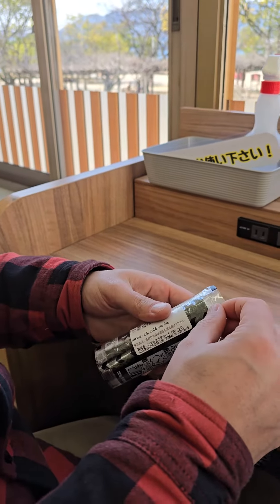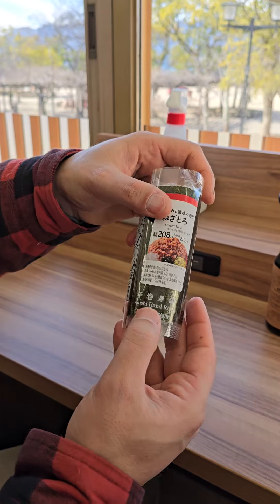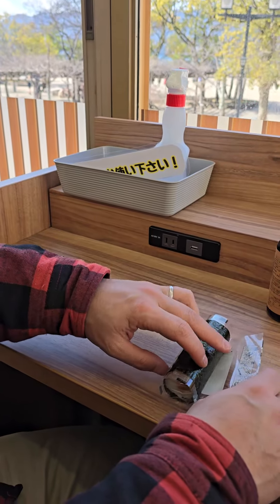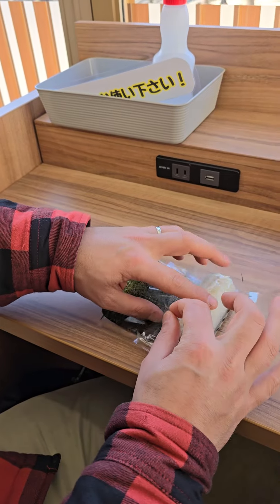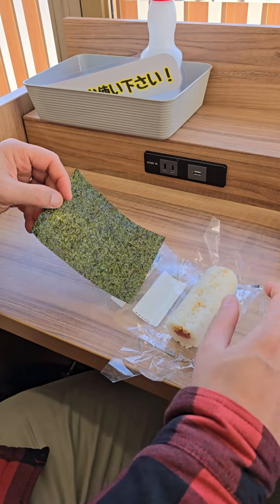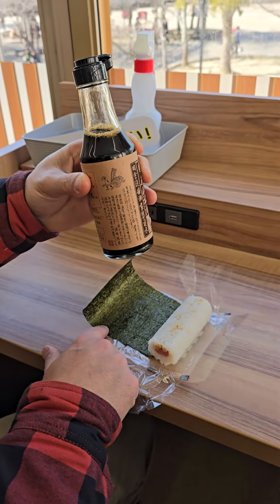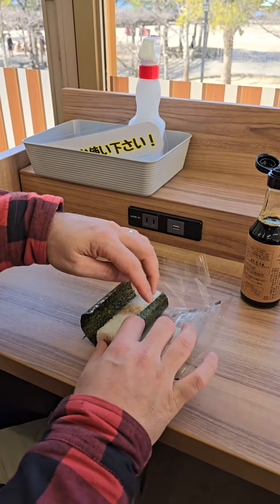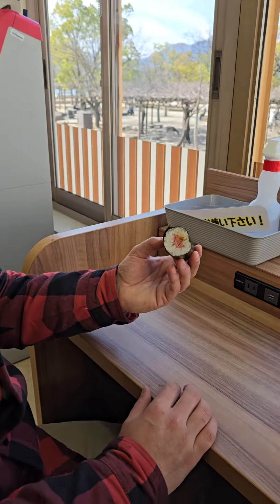Food in Japan - Lawson 7 Eleven Family Mart Cheap Sushi Roll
Check out the cheapest food options while you're traveling through Japan.

Today, we had Lawson Sushi Roll, but 7-eleven and Family Mart also have the same options!

It's amazingly cheap going for €1.5 or $2, and delicious. If you are ever in Japan, this is a great option for you to have food on the run without breaking the bank.

cheap food Japan how much does it cost is